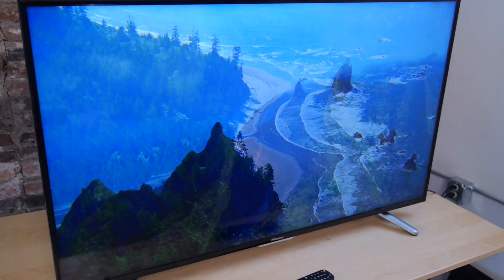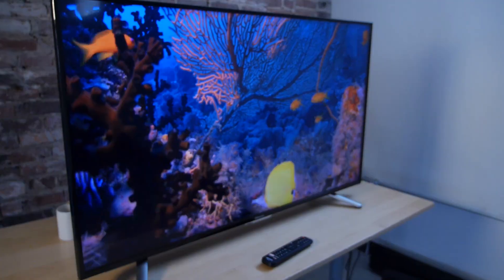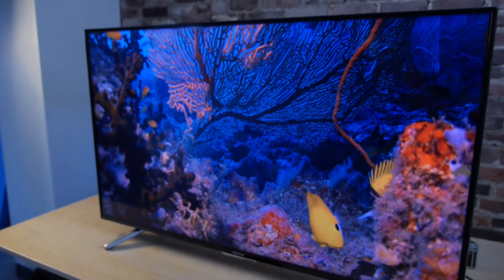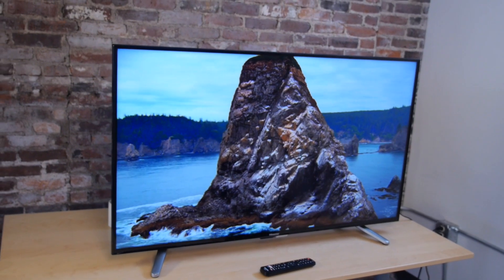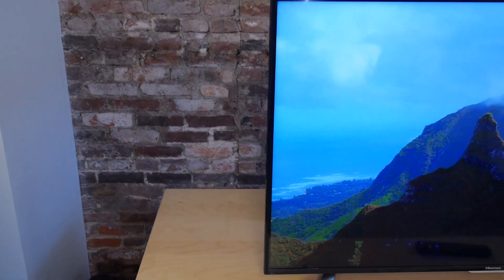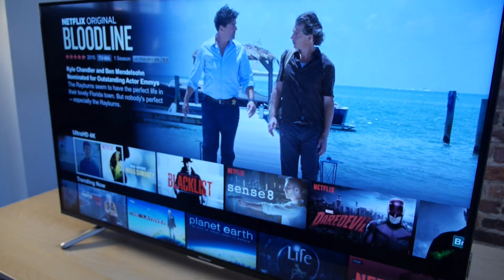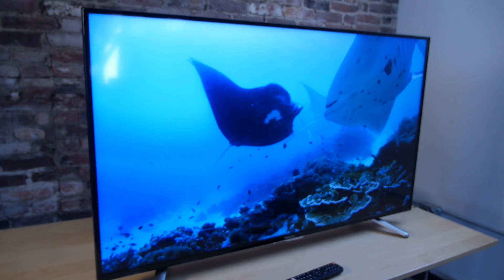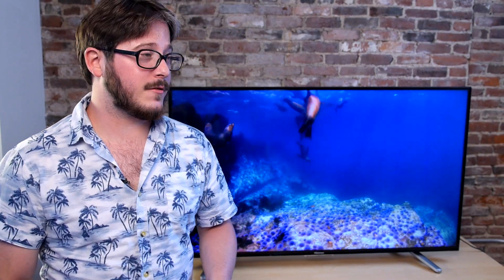Review: Hisense $600 4K TV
Available exclusively at Walmart for around $600, the Hisense 50H7GB 4K smart TV may seem like a good deal, but its performance didn't impress.